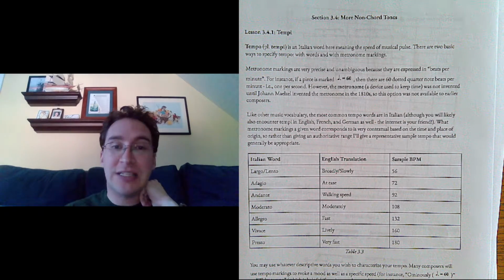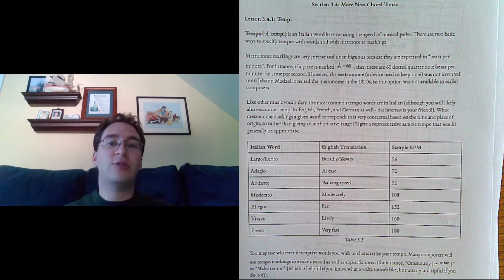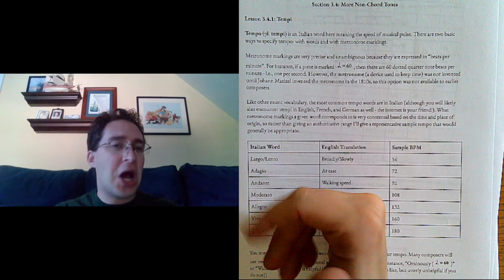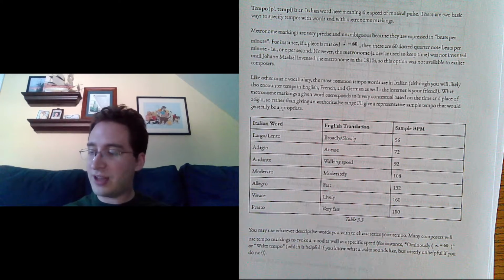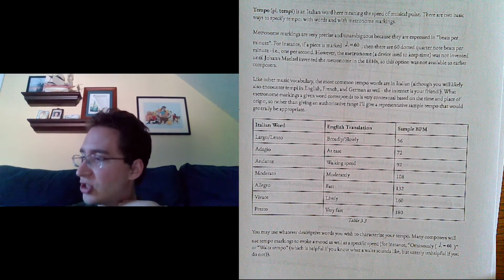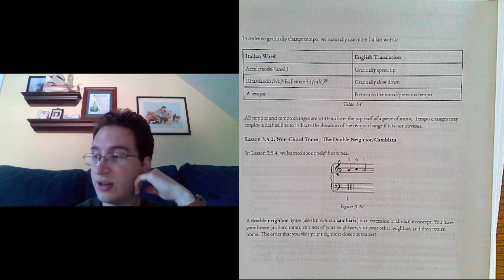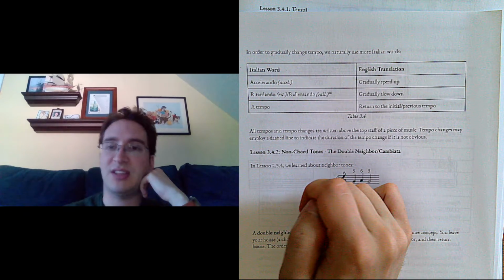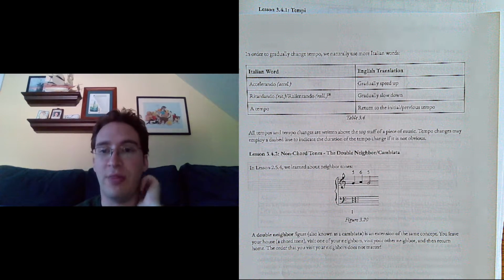Lesson 3.4.1: Tempi